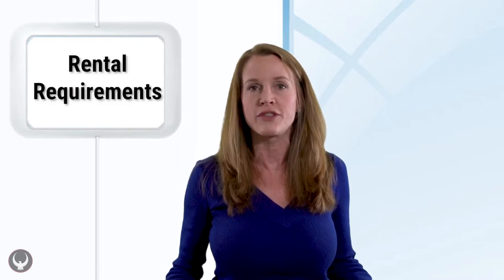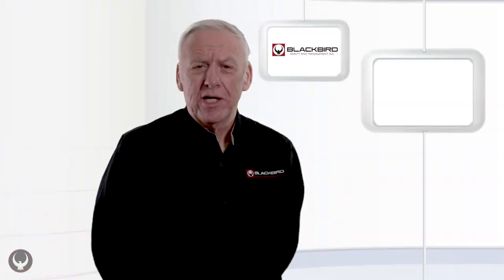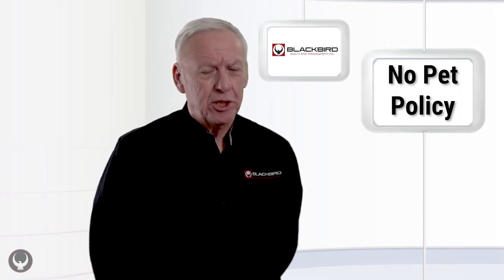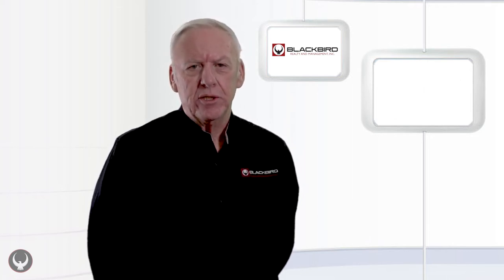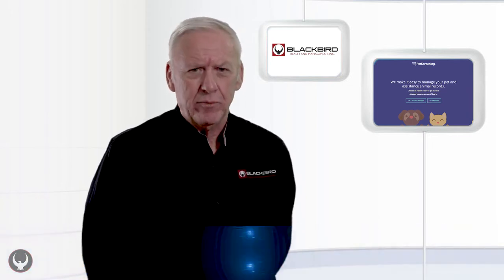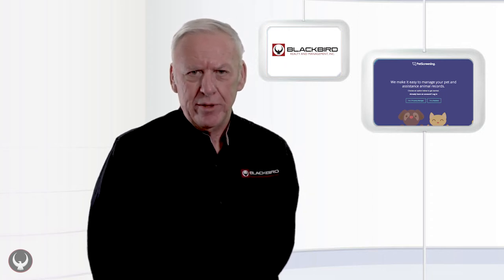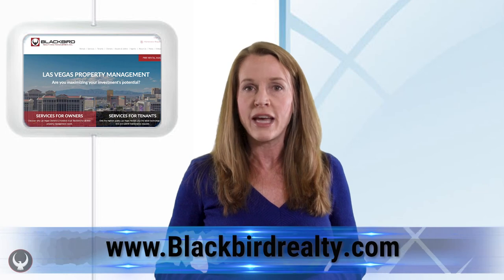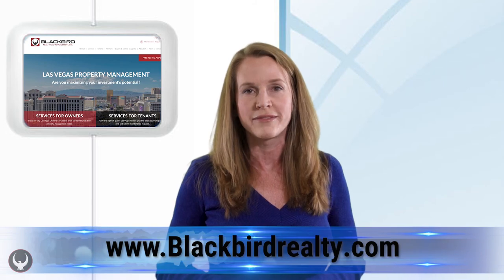Rental Requirements - what we need from you in order for you to rent a house from us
Hey, I'm Deborah from Blackbird Realty. Thanks for joining me, today we're going to talk about rental requirements basically what we need from you in order for you to rent a house from us. The first thing you'll need to do is go through the application process. Every adult that's moving into the house that's 18 years or older and will contribute to the rent, will need to fill out an application. There's a $55 fee for each of those applications. When we get that information from you, the first thing we're gonna do is run a credit report. We need to find out, do you pay your bills on time? Do you have any outstanding debt or do you have any debt that's been forgiven?

We use that information to help decide whether or not you're appropriate for our house. We'll run an employment check on you and also verification of your income. Your income should be at least three times whatever the rent is for the proposed house. So if the rent is five hundred dollars, then your monthly income needs to be fifteen hundred dollars in order to qualify for that house. We'll also check your residential history, for the past three years. How long have you lived at a residence? Where have your residents been? We will run a criminal background check and we'll check the terrorist database. Depending on what information we find out from those screenings. We may ask you for some more information. And now here is George to give you some information on pets and the rental properties.

A lot of our owners have no pet policies. And if you have a comfort animal, then you're allowed to request a reasonable accommodation for us to change your policies. We use a third party site to help us with that. It's called PetScreening.com and they will gather information from you. And if your animal qualifies as a comfort animal, emotional support animal, then there's no charge for them verifying this. They'll let us know if the HUD guidelines are met with regards to the reasonable accommodation. And we'd be happy to have you and your emotional support animal on the property. If it turns out that it's a pet and the owner is adamant about no pets in the property. Well, then we can't accept you and the pet. But emotional support animal, reasonable accommodation would be approved. And we'd love to have you.

The school that your child may attend is also your responsibility. You'll need to find out which school the specific house that you want is zoned for. You can go on our website and we have a link to the Clark County School District. There you can find out all the zoning information for your child's school.

Thanks for checking us out. Have a great day.
Blackbird Realty & Management, Inc.